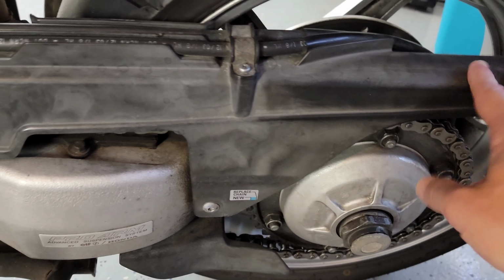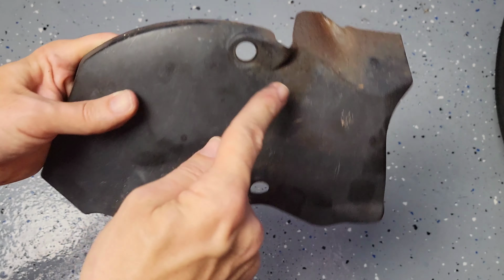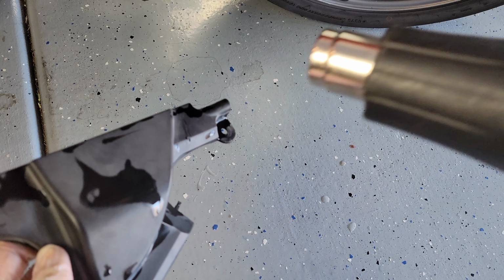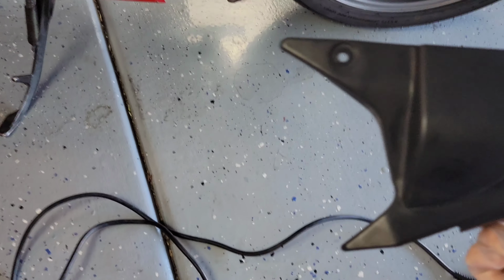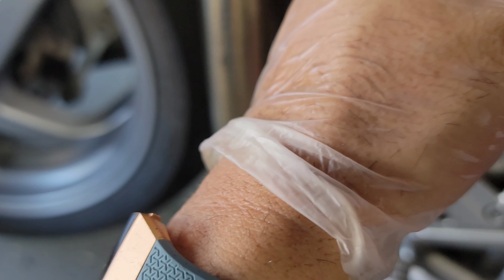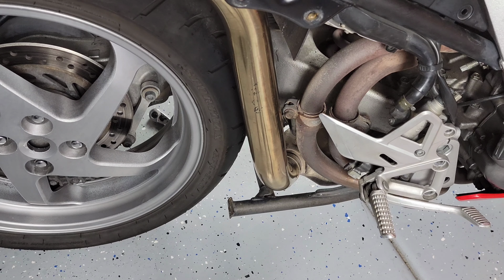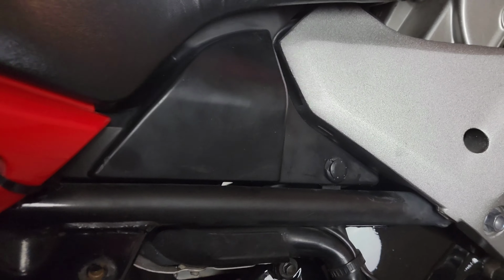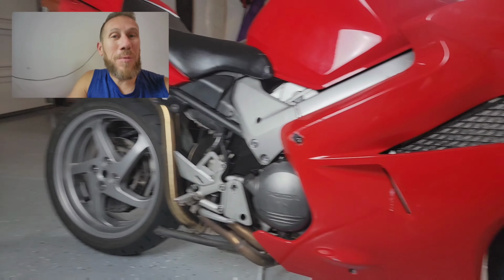Is your bike looking tired? - Bringing the VFR800 back to life.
@ToModorNottoMod today give you a few tips on small changes you can do to your bike to bring it bike to life.

Sometimes I look at the bikes I owned and i can't put the finger of what is making the bike look less attractive. I want to walk you over a few small details you can do your bike to bring back the looks and make it look brand new for cheap.

My bikes:
2004 Honda VFR800
2016 Suzuki GSX-S1000